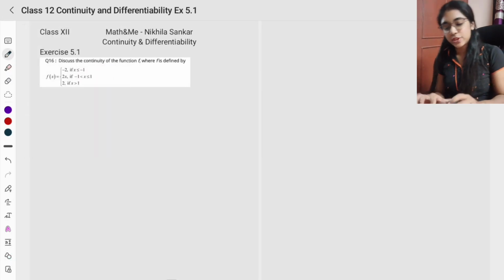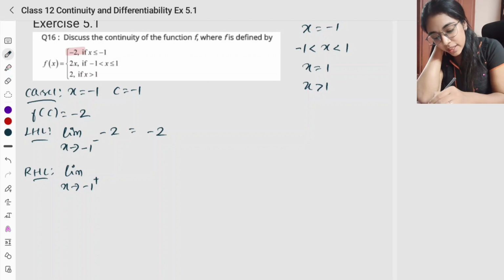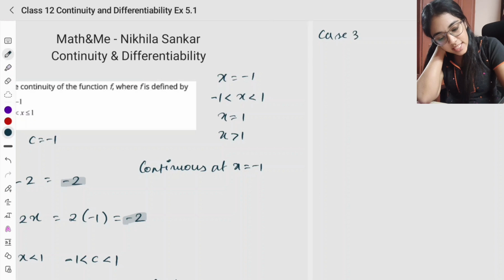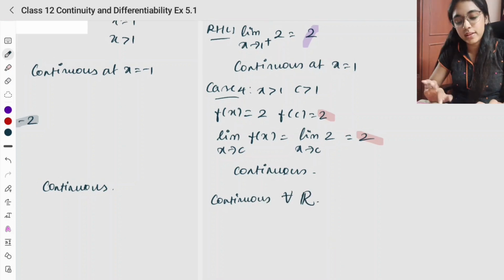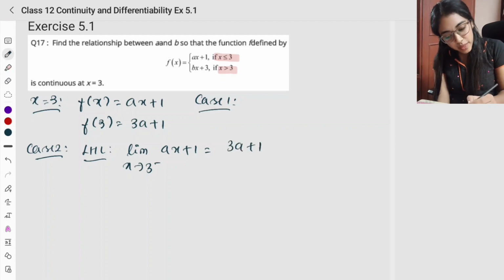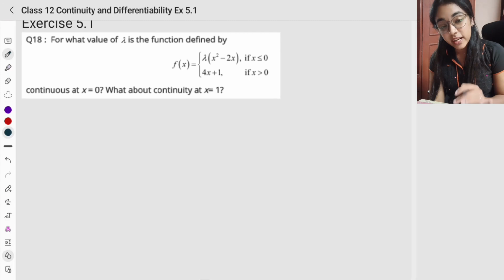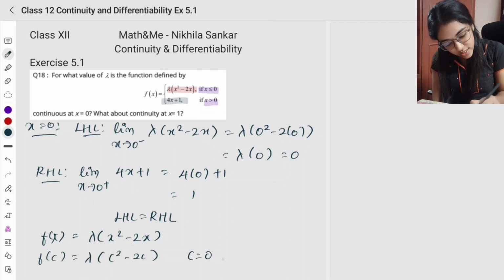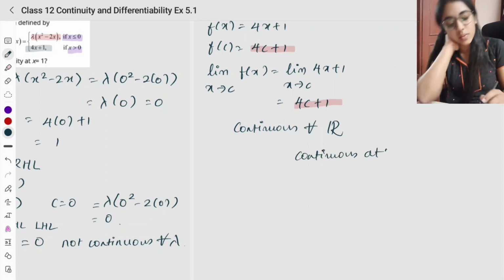Class12 Ex 5.1 Q16-18 Continuity & Differentiability